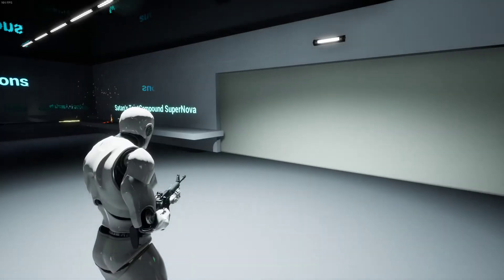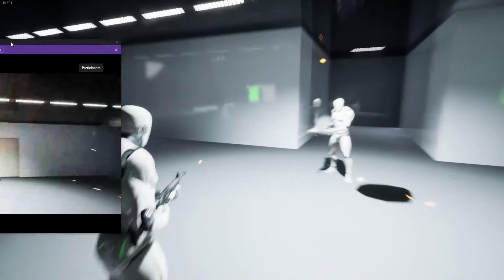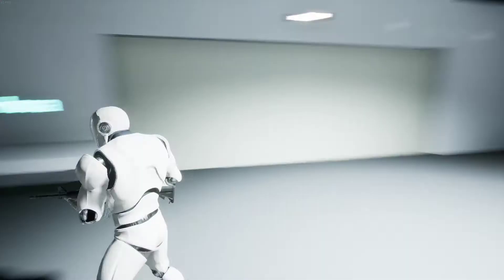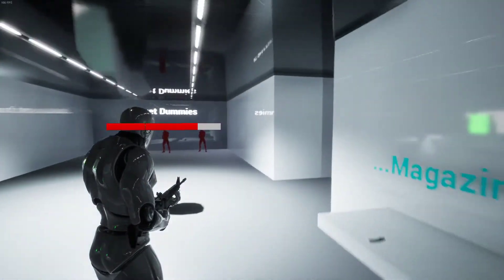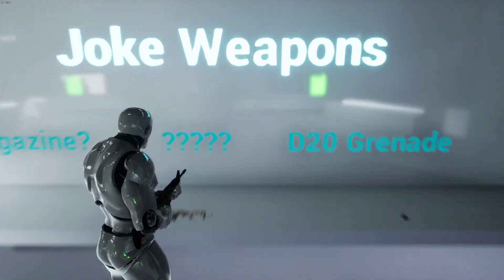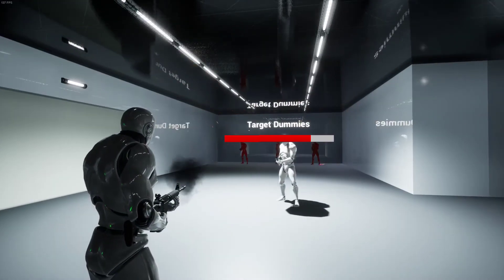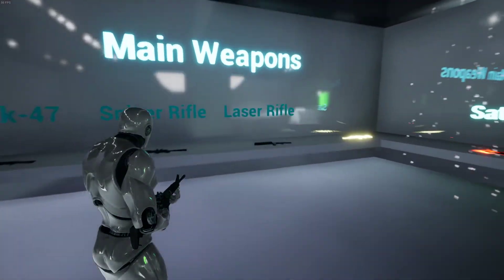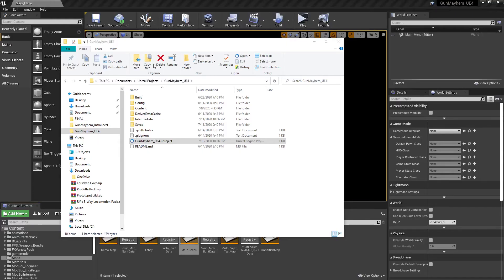Gun Mayhem - Multiplayer Integration Test